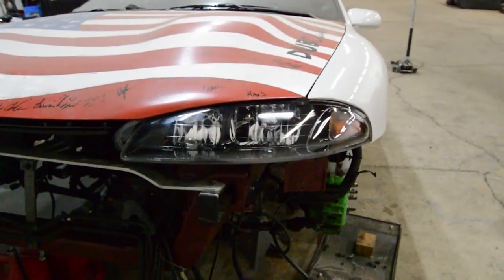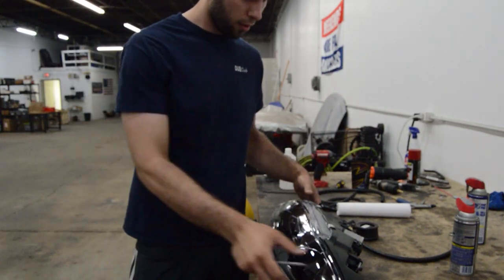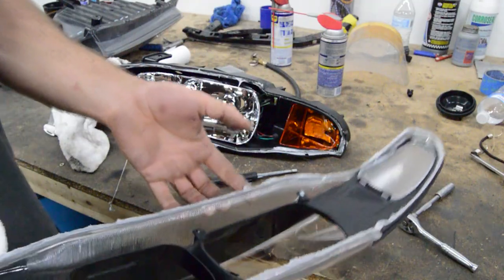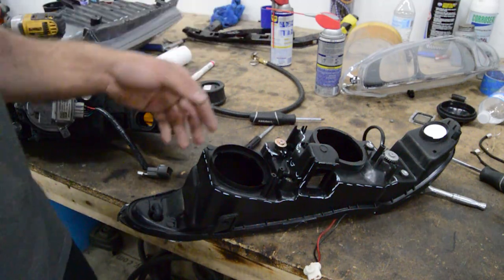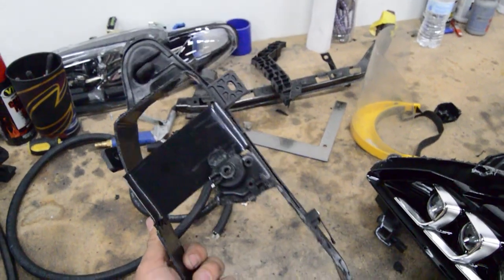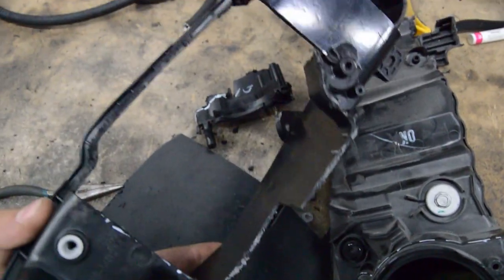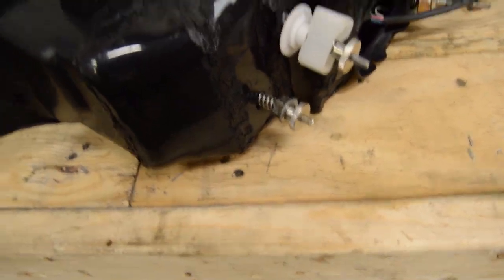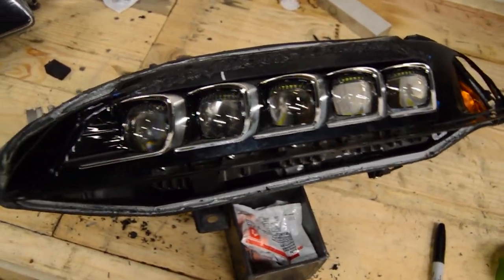How I Made My Eclipse Jewel Headlights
We show you the process that is involved in retrofitting a set of Mitsubishi Eclipse Headlights with Acura jewel projectors. This video does not show every single step, but if you are watching it and it makes no sense to you, then you should probably not attempt the retrofit. It is very involved and very time consuming. Both headlights took at least 40 hours to complete. I may in the future design a new 3d printed headlight backing that would make this swap much easier. If I do I would be sell them as well as be able to perform this swap for other people. But with the current "puzzle" method I do not feel comfortable charging money for them. Also as I stated in the video, I will be posting all the photos I have of the process on our Facebook page so keep an eye out for that if you want more info. Feel free to message us on Facebook or Instagram as well if you are unsure of any steps, as well as the wiring to get these headlights to work in your DSM.